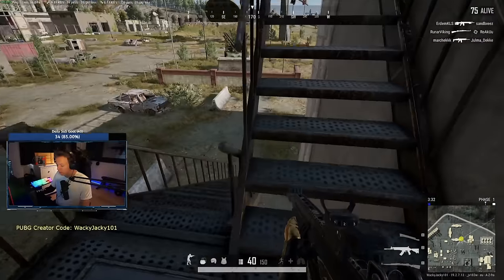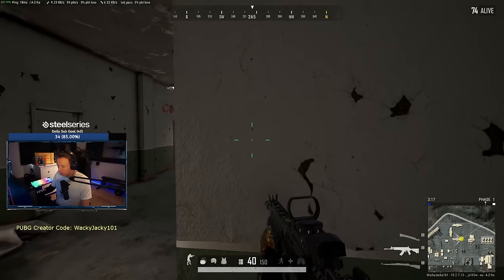GET MORE CONSISTENT AIMING & KEYBOARD CONTROL IN FPS GAMES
Are you struggling with inconsistencies in your aim and movement/keyboard control? Here's some important tips on how to reduce those inconsitencies